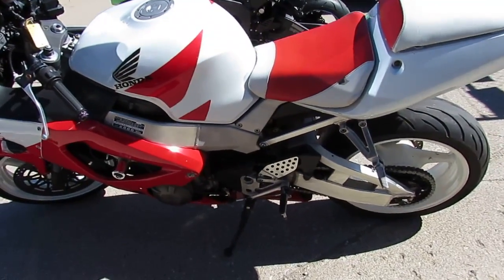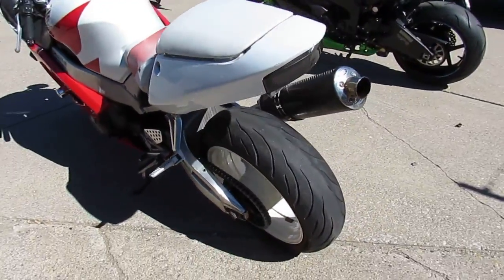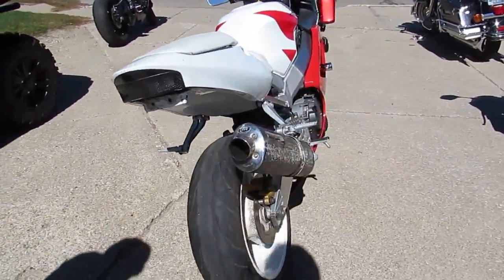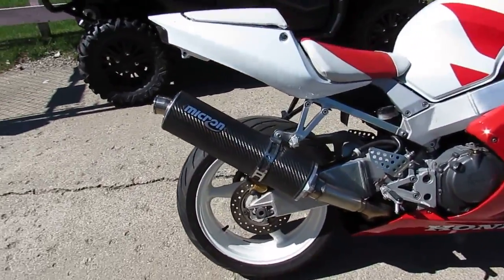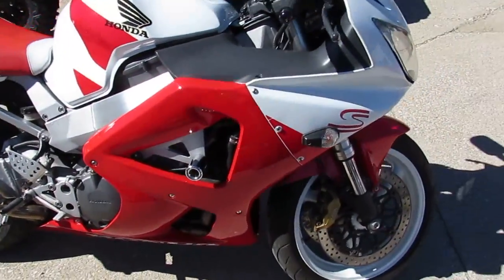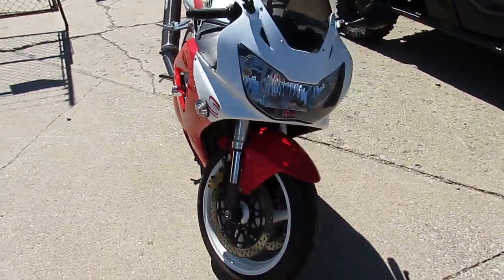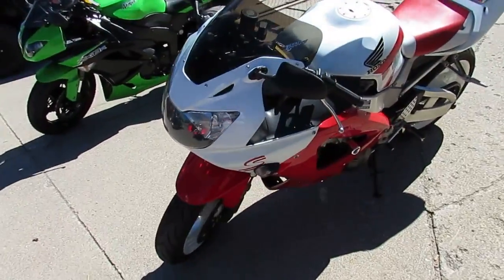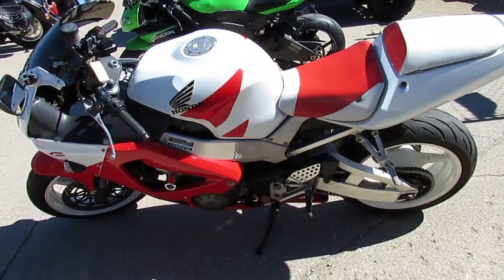2000 Honda CBR 929 U3024